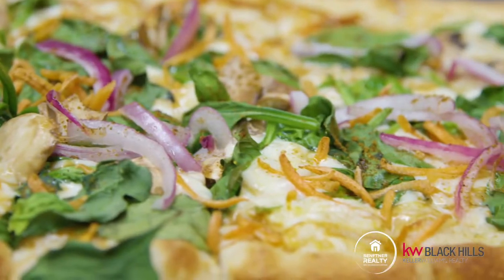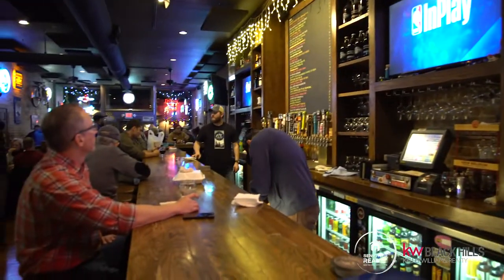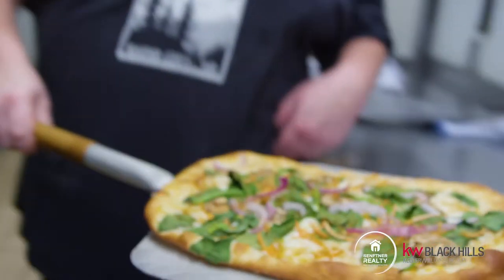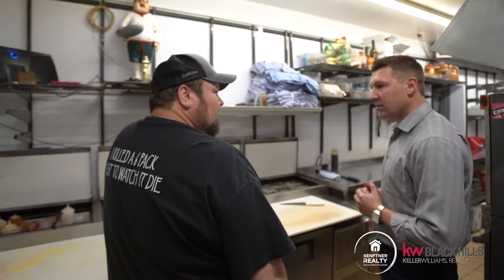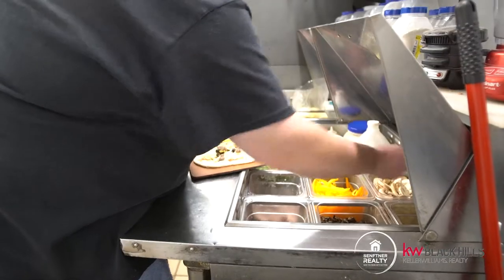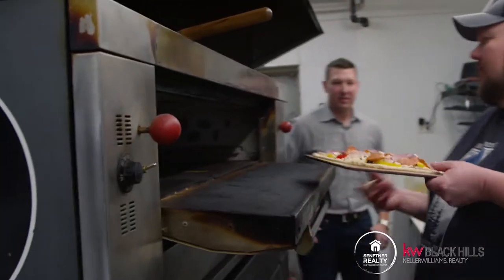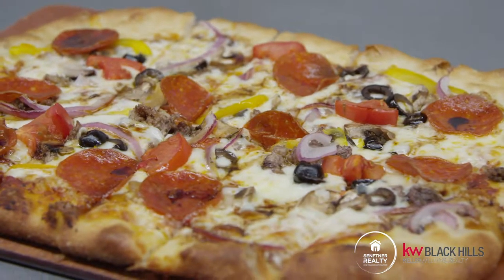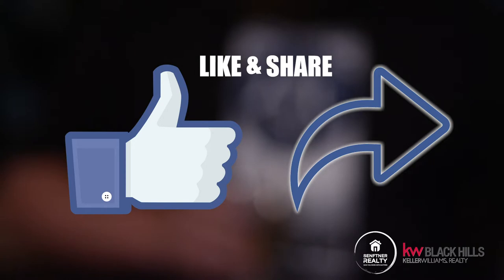Downtown Digs "Independent Ale House" (Downtown Rapid City, SD)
We got to spend some time with the guys at the Independent Ale House in downtown Rapid City.